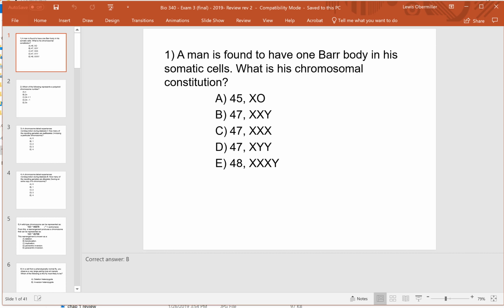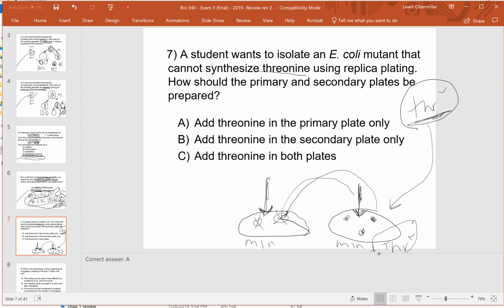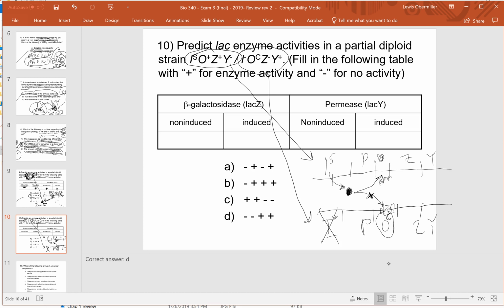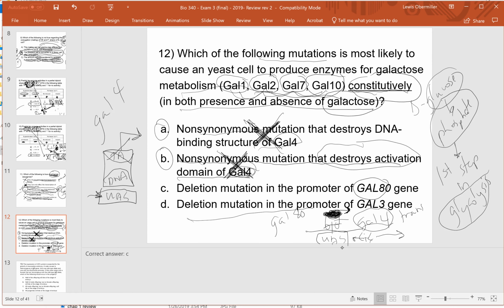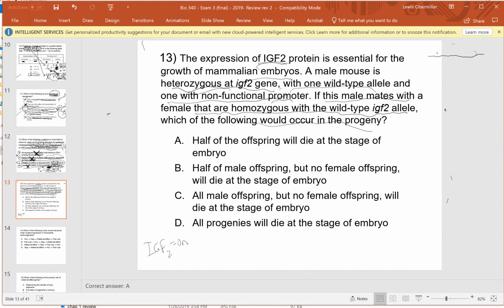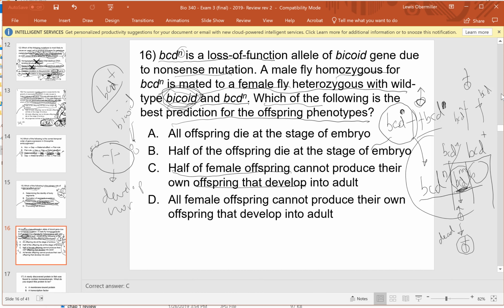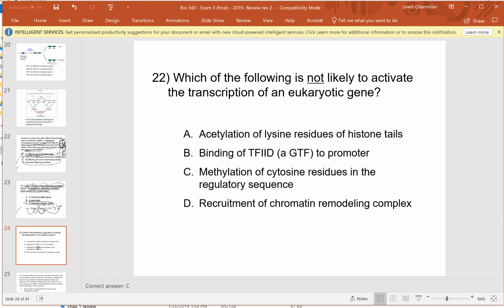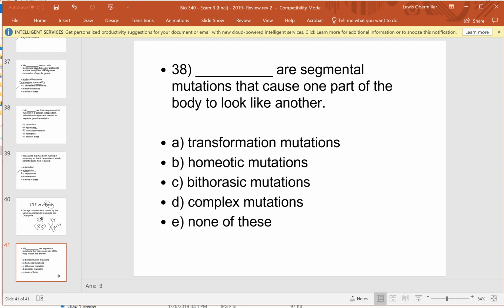Bio 240 Final Exam Powerpoint Review